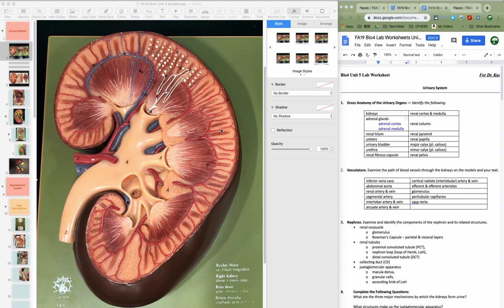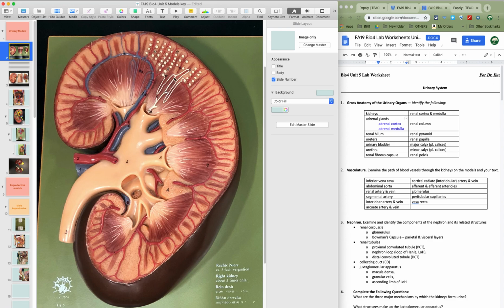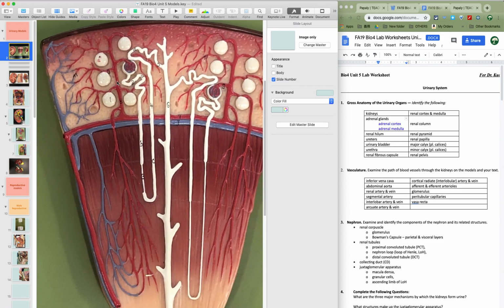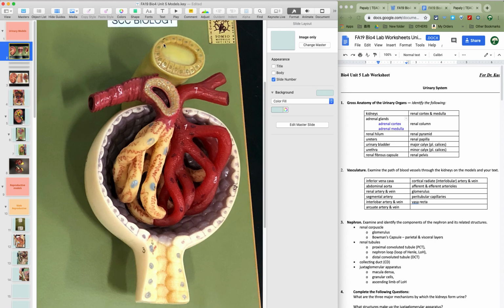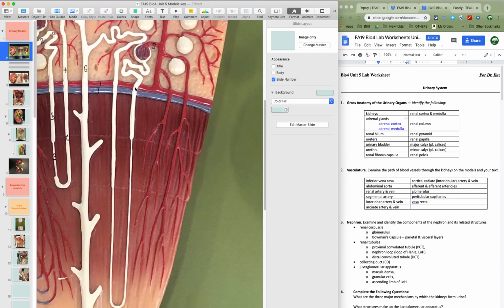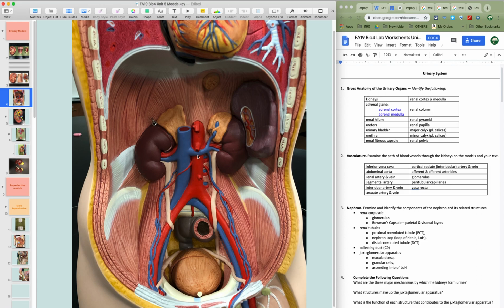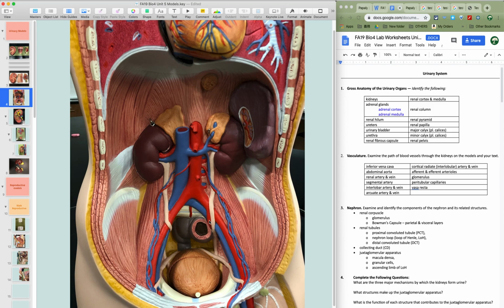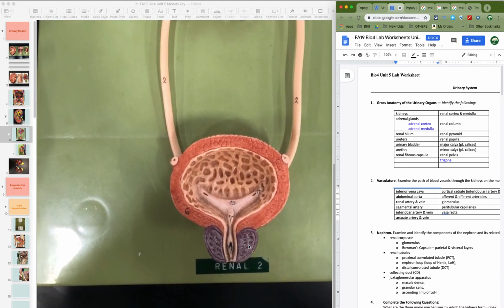Urinary models walkthrough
Bio4 Unit 5 urinary models walkthrough